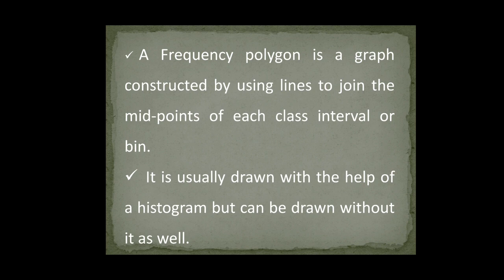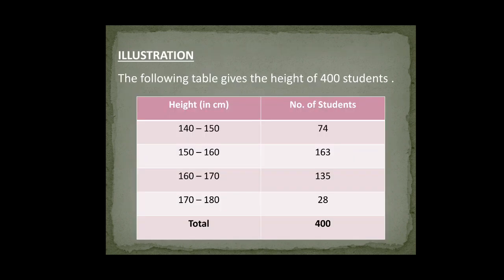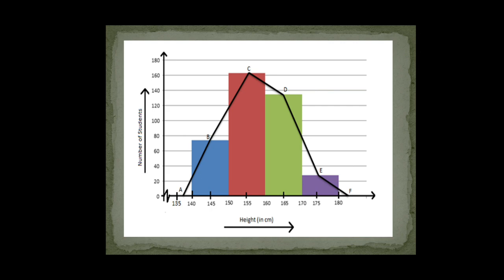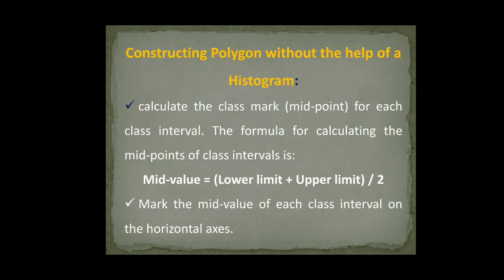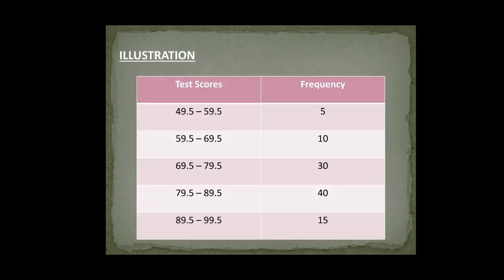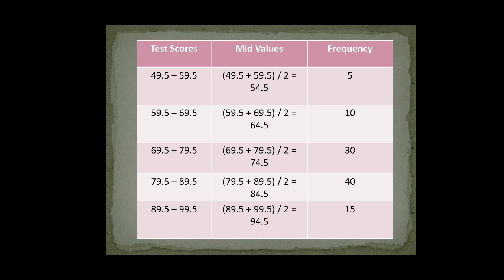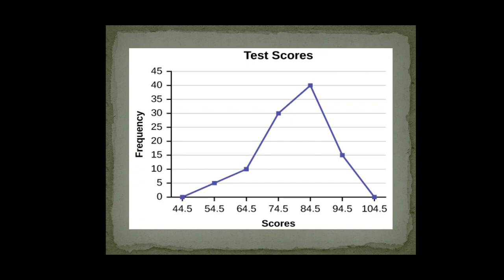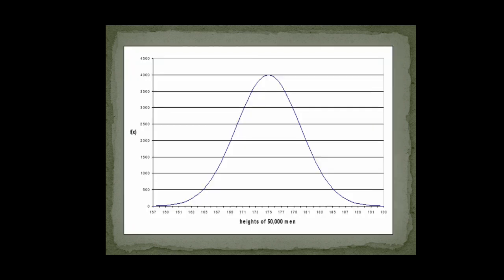11th Economics: Frequency Polygon